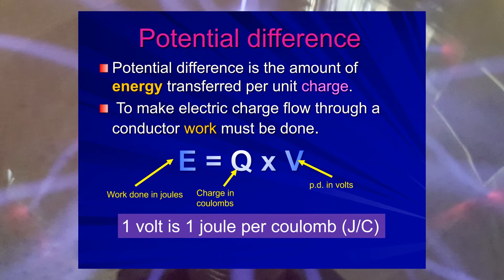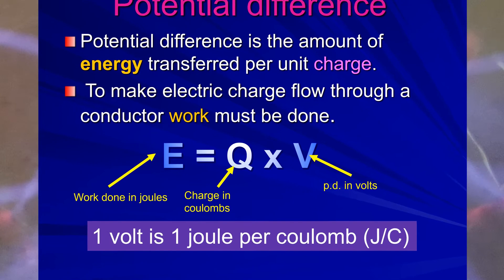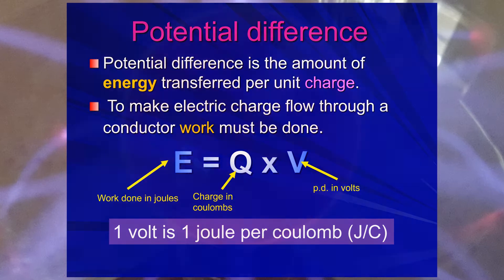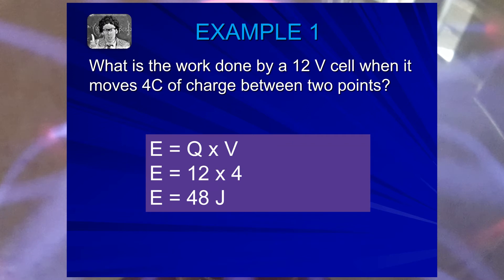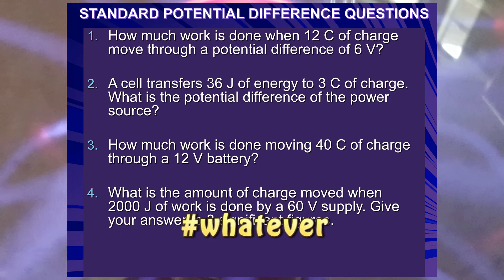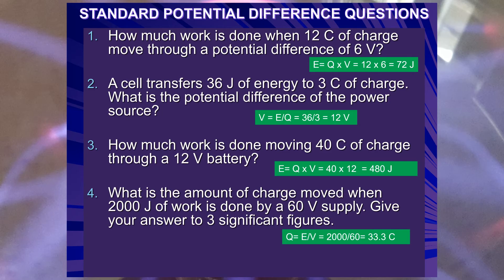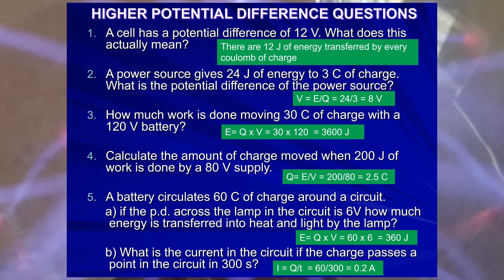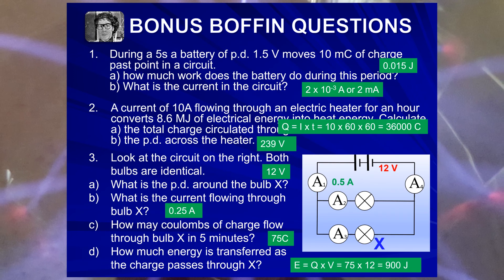Potential difference, Volts and work done - Essential Physics Equations!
science education! Potential difference! The posh word for voltage! Work done - the posh way of saying "energy transferred! See them working together in one essential Physics equations! Essential science knowledge for high school students. Another thrillingly serious video from the science geeks! Yes! All humour guaranteed removed. Learning is a serious business.